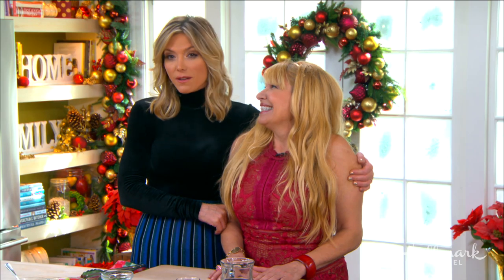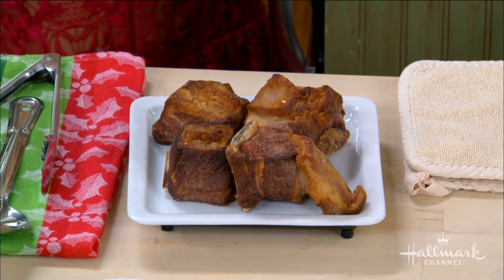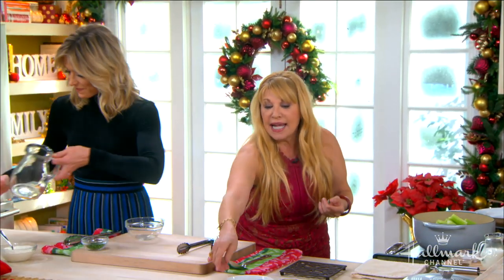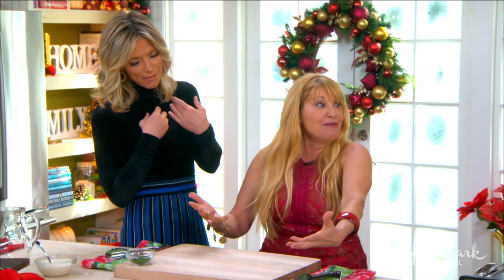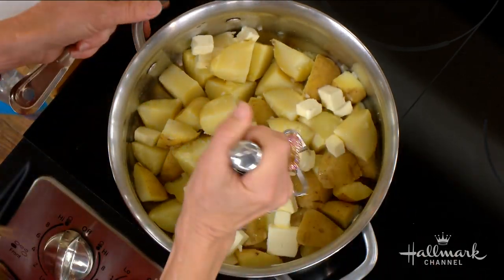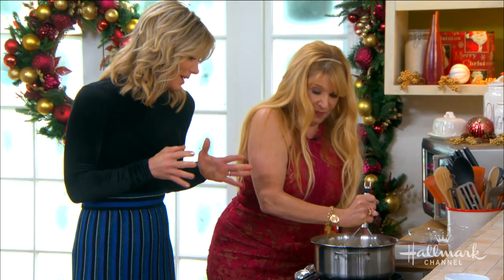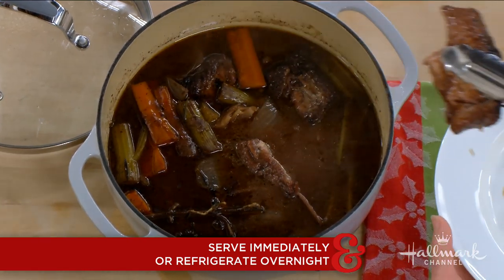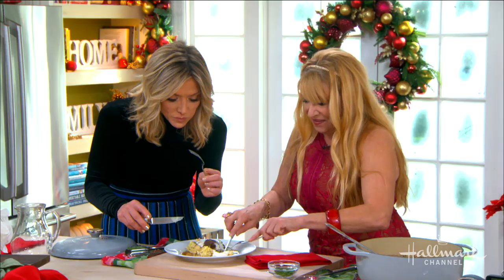Braised Short Ribs with Yukon Gold Mashed Potatoes - Home & Family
Co-owner of "Grub," Betty Fraser is making a hearty meal with mascarpone horseradish.